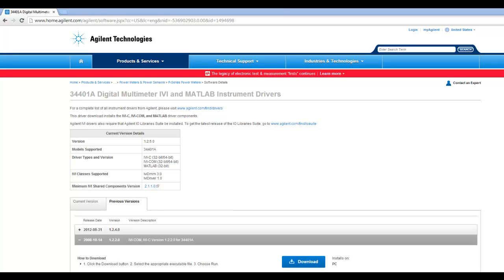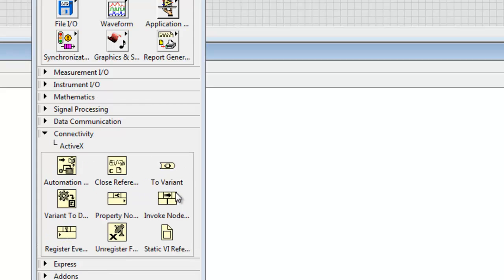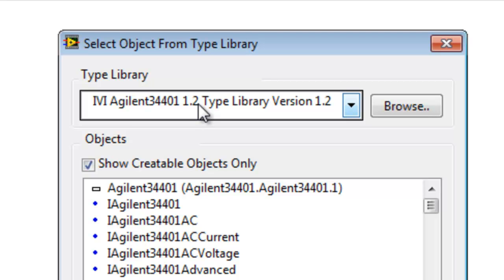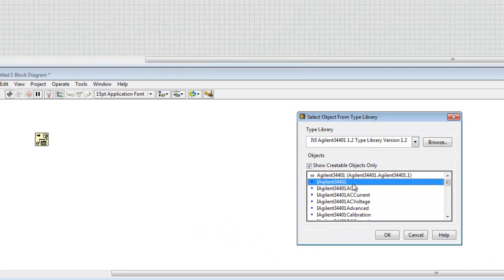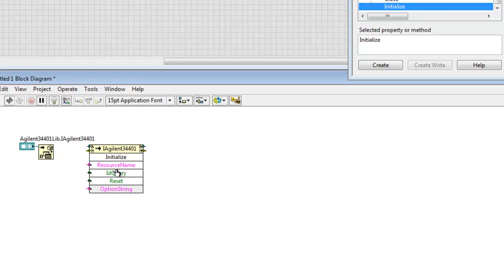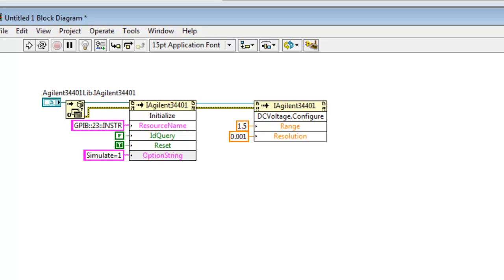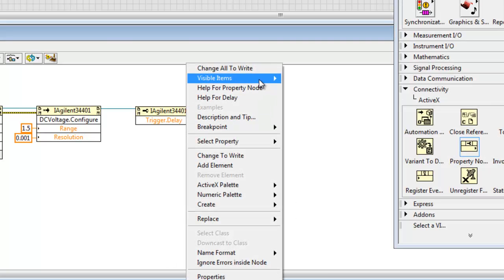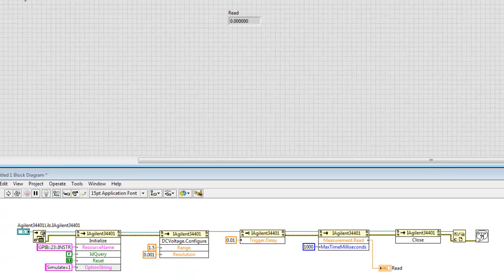How to Access IVI-COM Drivers in LabVIEW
This video demonstrates how to use IVI-COM drivers within LabVIEW.